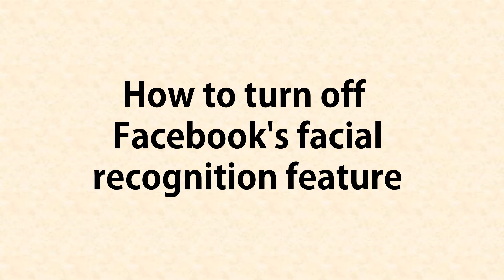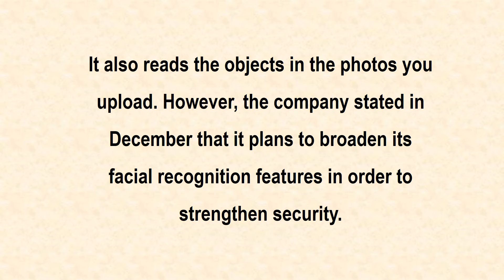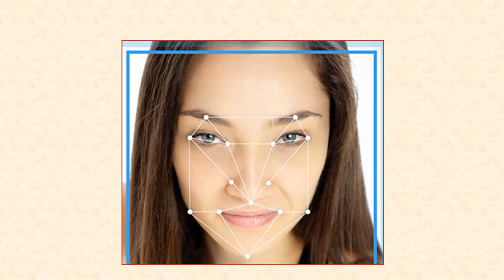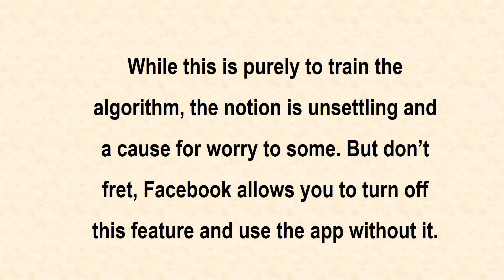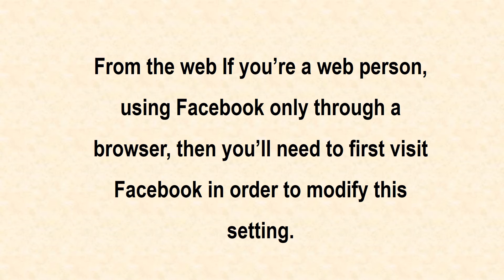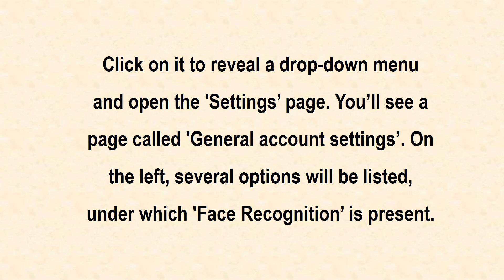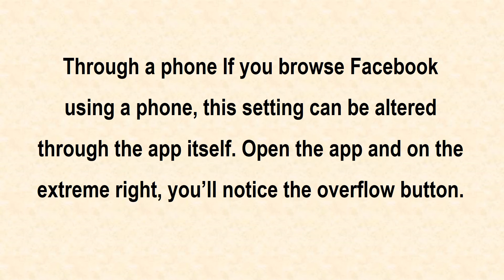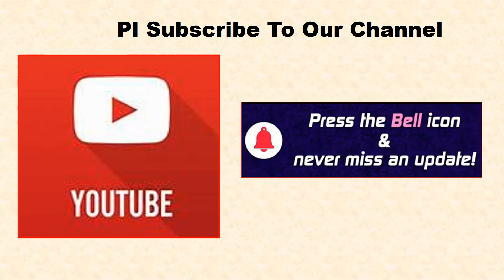How to turn off Facebook's facial recognition feature